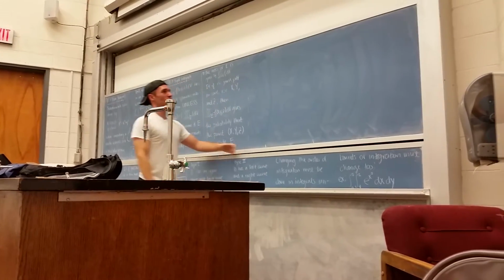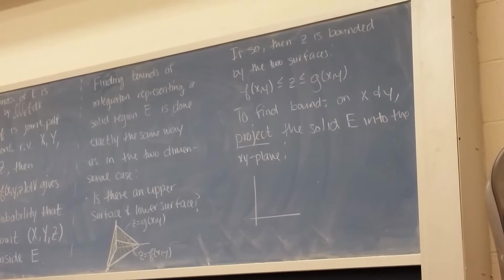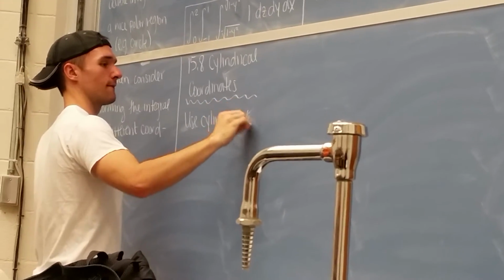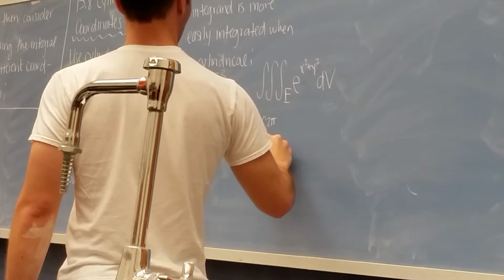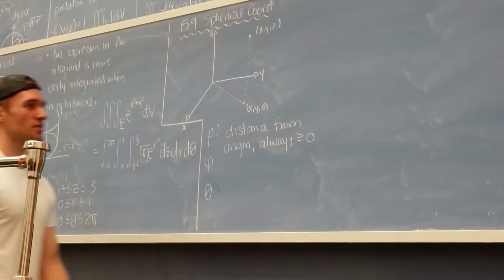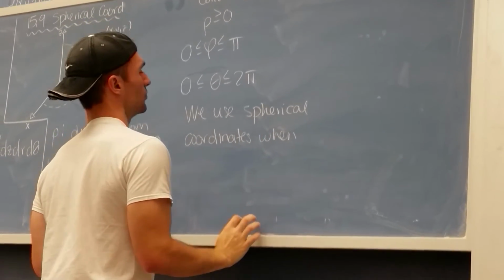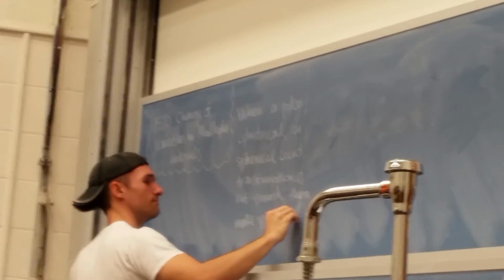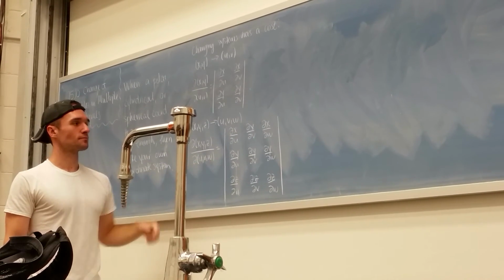Final Review Session Part 3